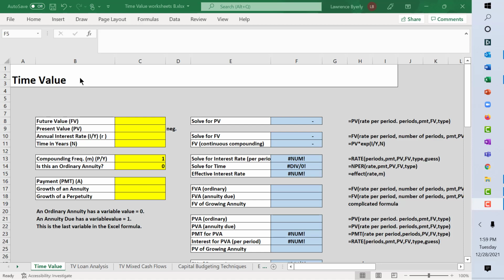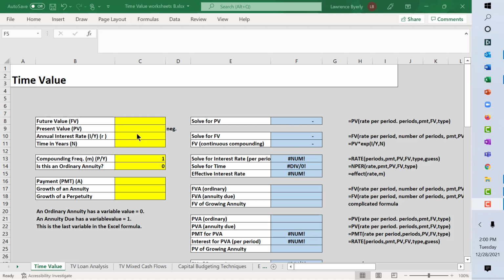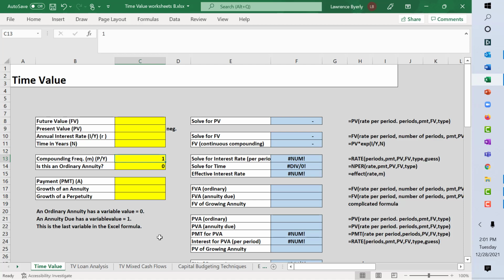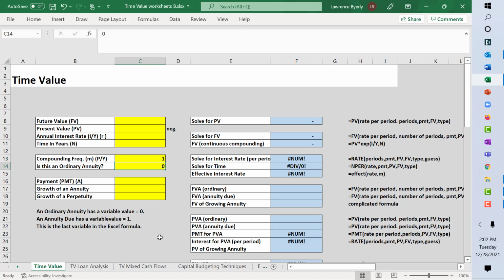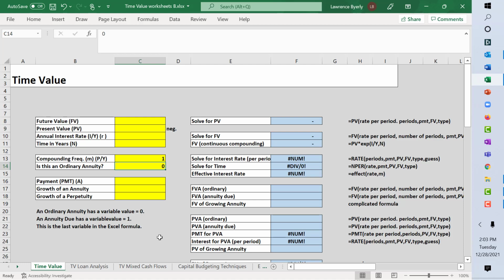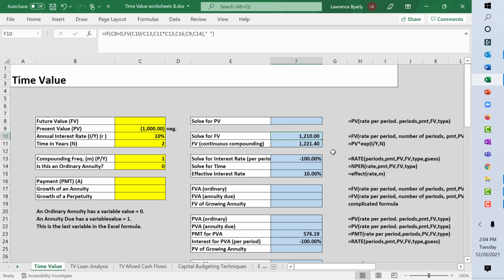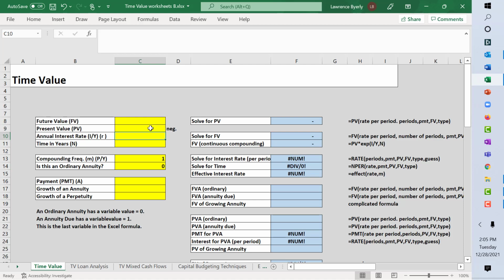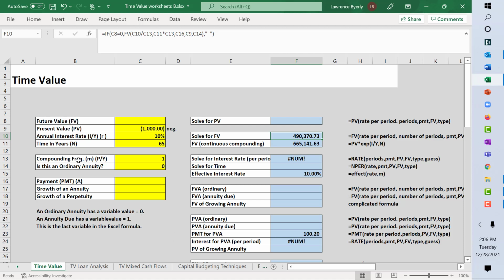Time Value Future Value